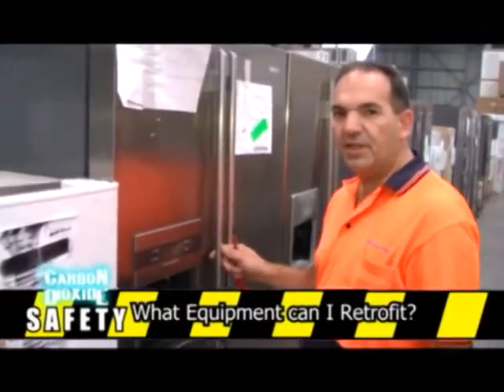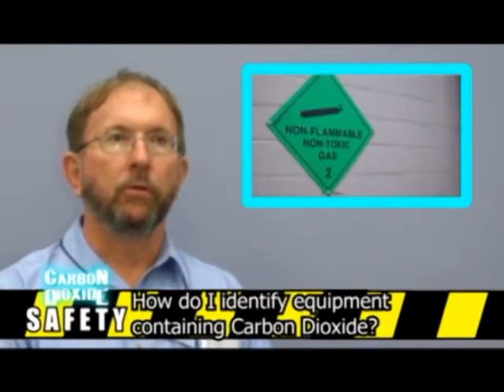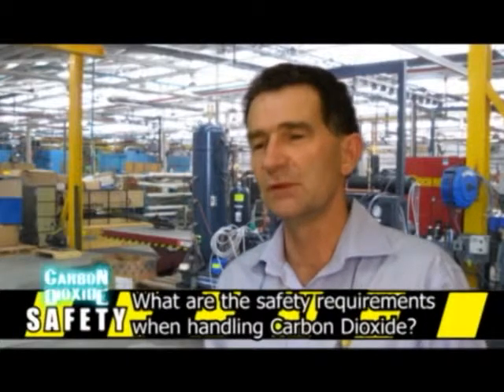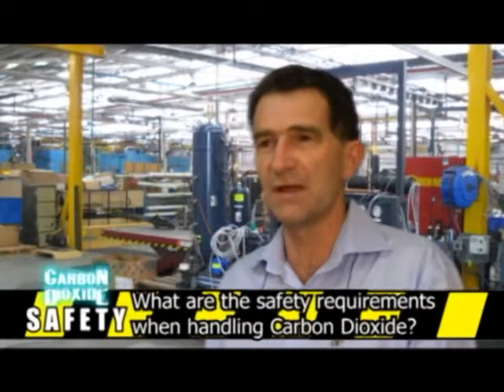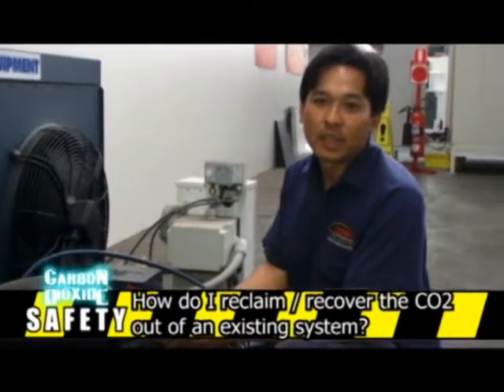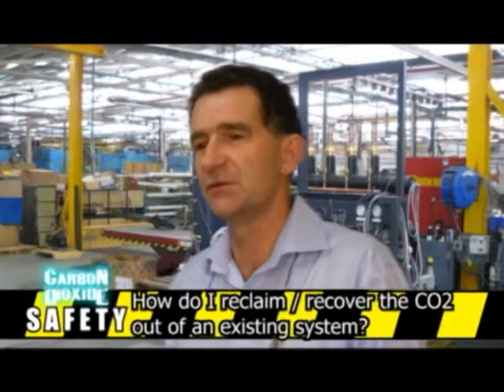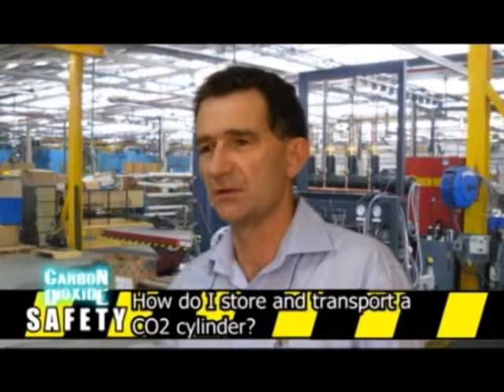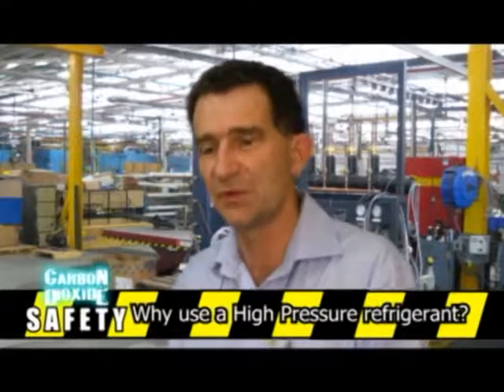Natural Refrigerants - Part 2/3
This video was handed out to attendees of the Air Conditioning, Refrigeration & Building Services Trade Exhibition (ARBS) held in Sydney, Australia this past April, 2010.   Enjoy!